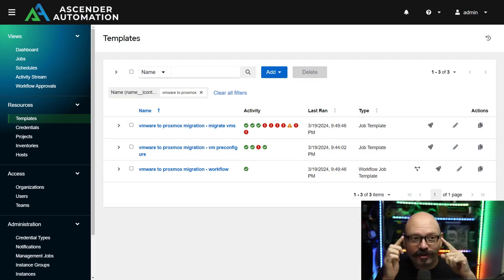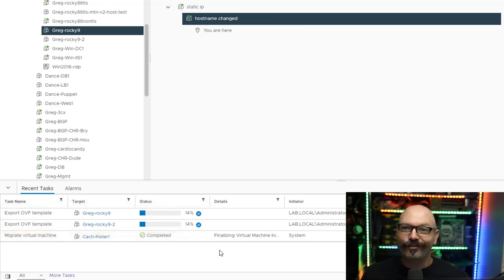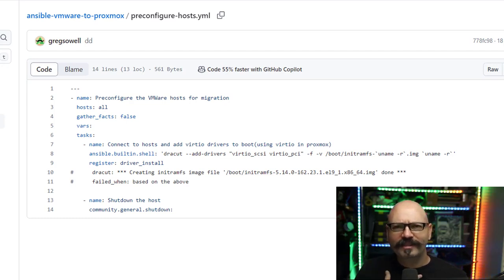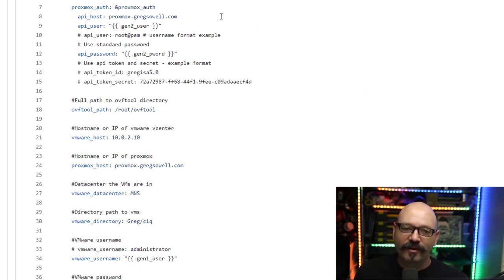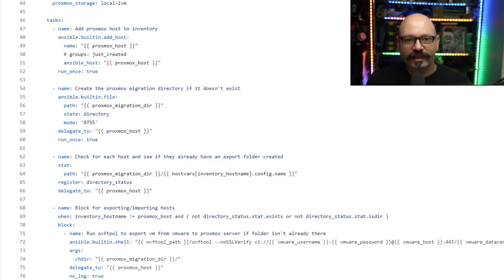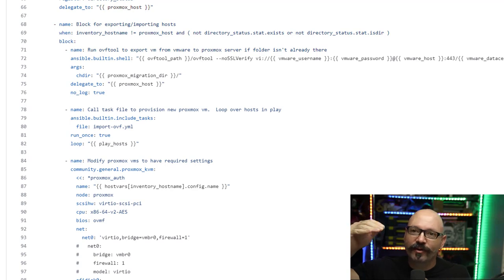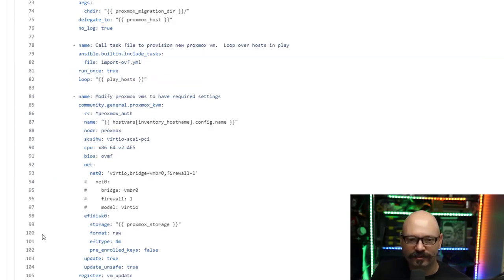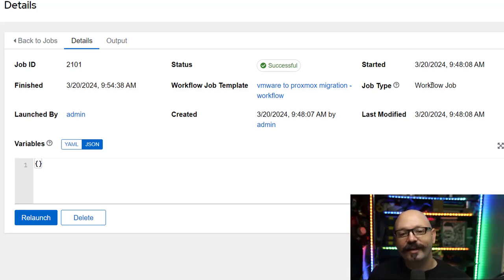VMware To Proxmox VE Migration Via Ansible And Ascender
In this demo, Greg Sowell will demonstrate how to migrate VMs from VMware to Proxmox VE using automation! Greg explains the process and some of the hiccups he experienced along the way.